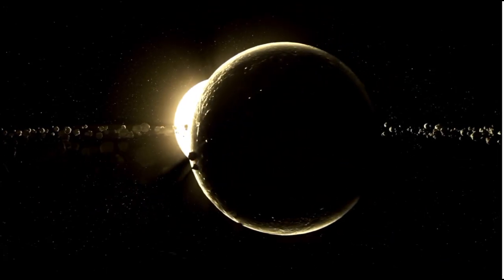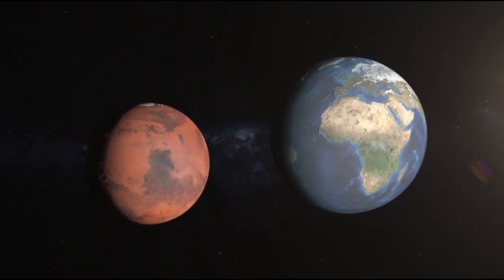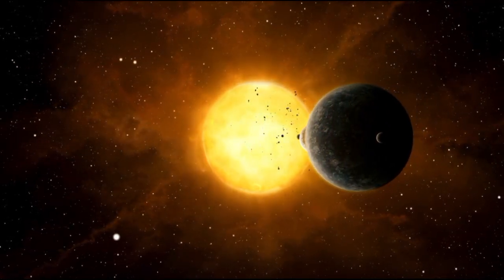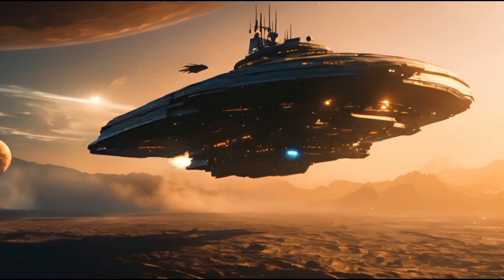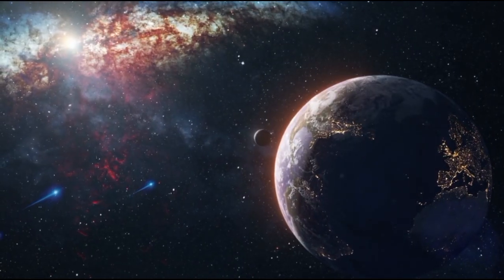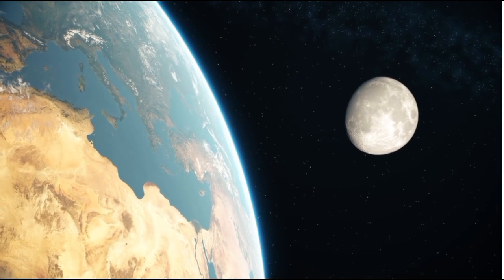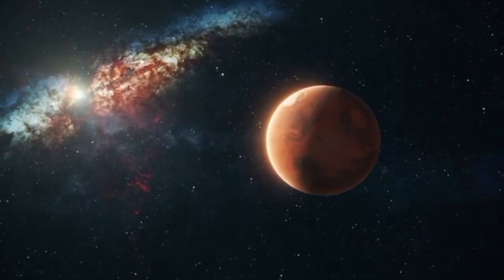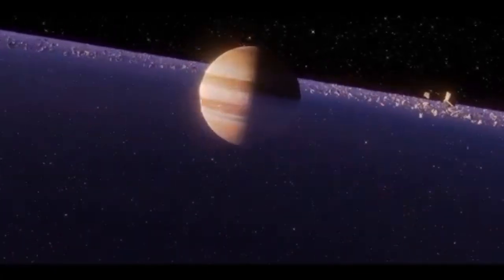James Webb Telescope Detects ADVANCED Civilization on Proxima B!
🛸 James Webb Telescope Detects Signs of an ADVANCED Civilization on Proxima B! 🌍
The James Webb Space Telescope may have just made the biggest discovery in human history — evidence of an advanced alien civilization on Proxima B, the closest potentially habitable exoplanet to Earth. Atmospheric signals, strange structures, and unexplained light patterns… what exactly did JWST uncover?

👽 Are we truly alone in the universe? This discovery may finally answer that.

📌 In this explosive video, you’ll learn:
🔭 What James Webb detected in Proxima B’s atmosphere
🌐 Signals that point to possible intelligent life
🧪 Potential artificial structures or tech-based anomalies
🧠 Reactions from leading scientists and SETI researchers
🛰️ How JWST's data challenges everything we know about life beyond Earth
🚨 Is this the first real contact with an alien civilization?

🌌 The search is over… or is it only beginning?